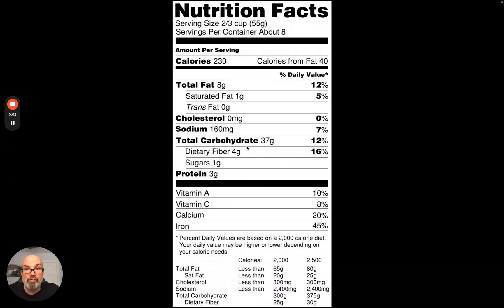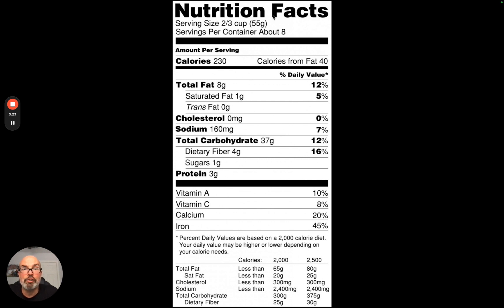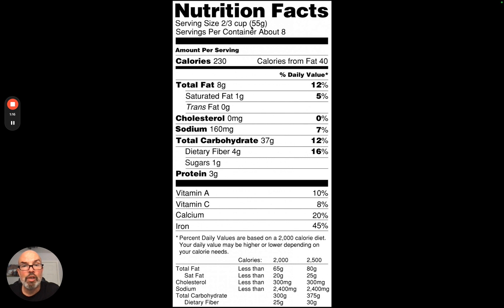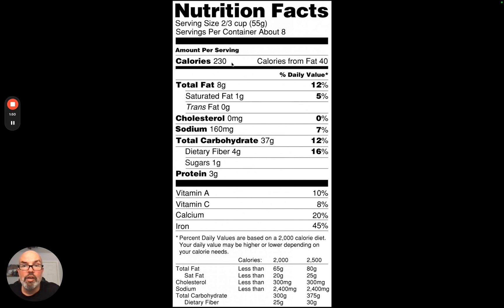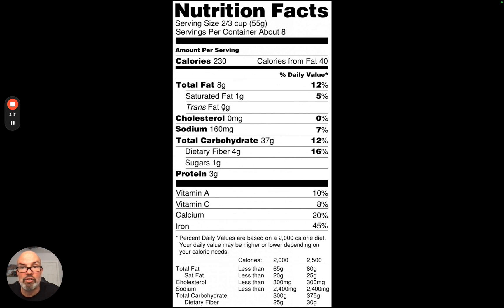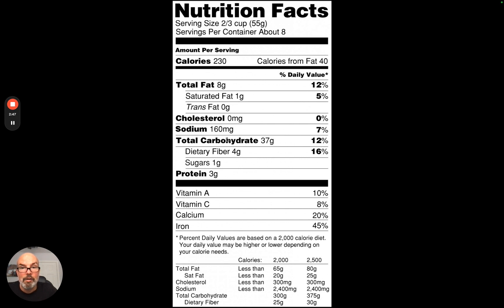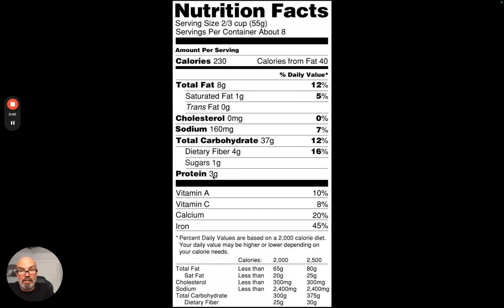Food Labels: Decoding Nutrition for Informed Choices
Take charge of your nutrition journey by learning to read food labels effectively.

This video tutorial arms you with the skills to read labels, empowering you to make informed choices about the foods you consume.

Gain confidence in navigating grocery store aisles, ensuring you know what you are eating.

Empower yourself to make conscious, nutritious decisions for a healthier, happier you!